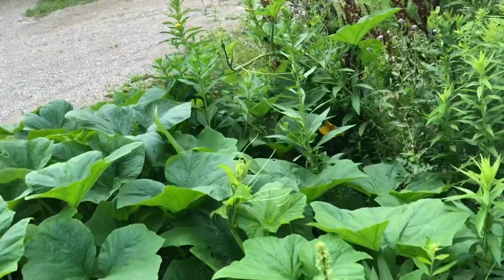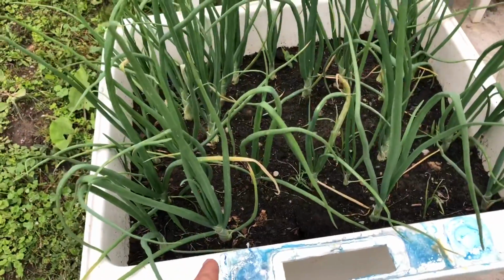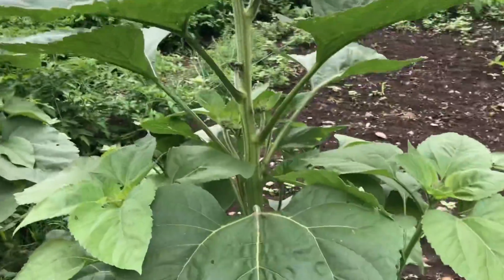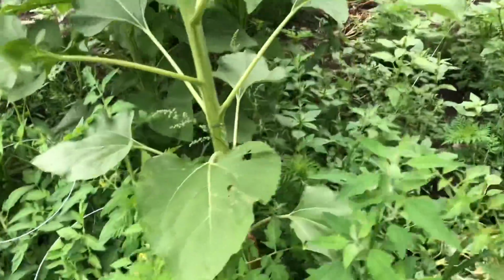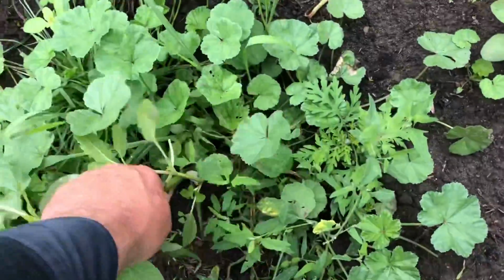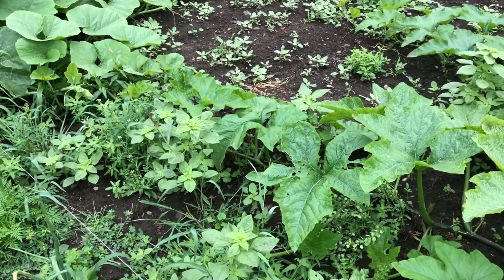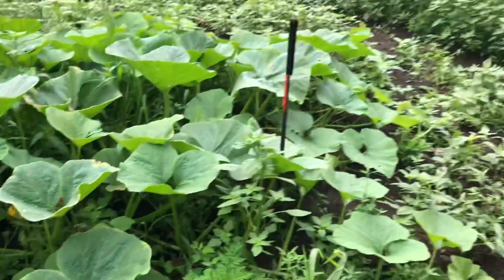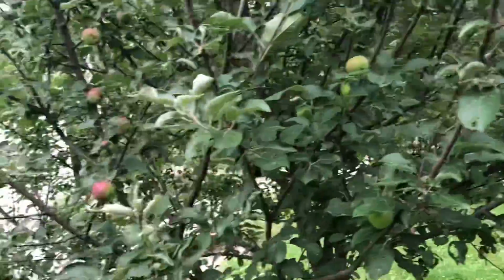Sunday July 18, 2021. Garden update. Wholly smokes